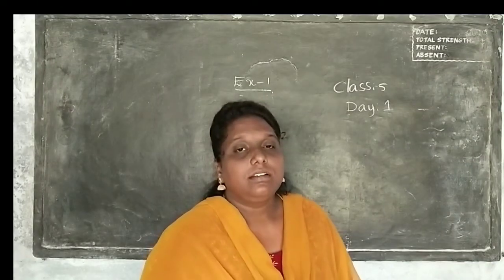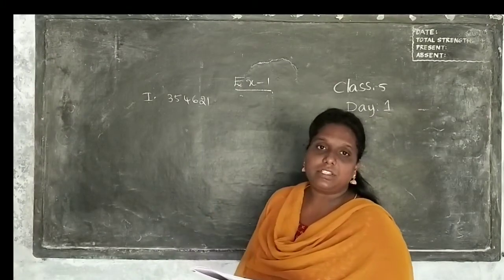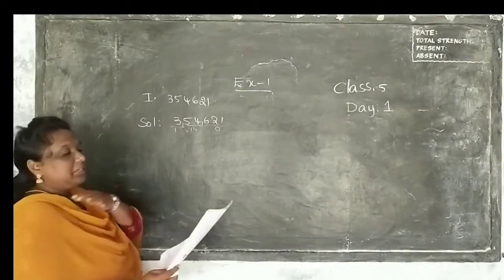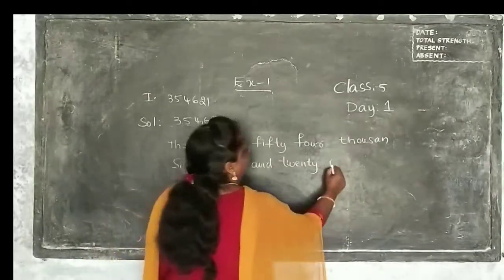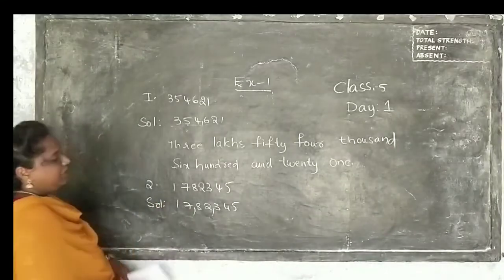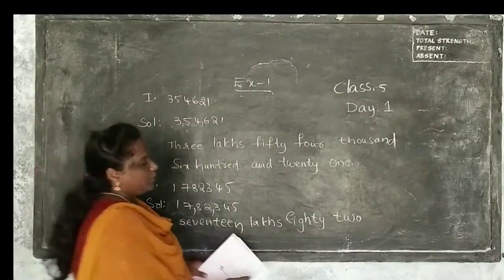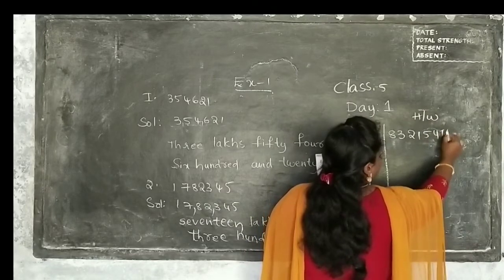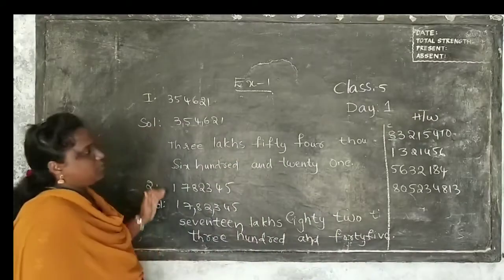Day1 class 5th maths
Petersburg School
jangedu,  bhupalpally